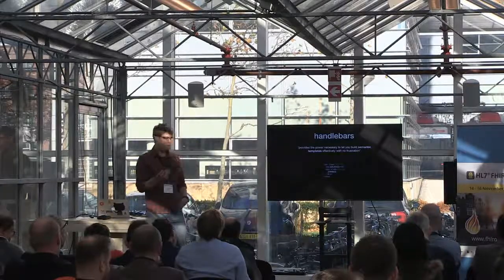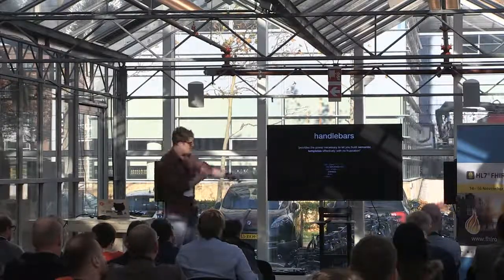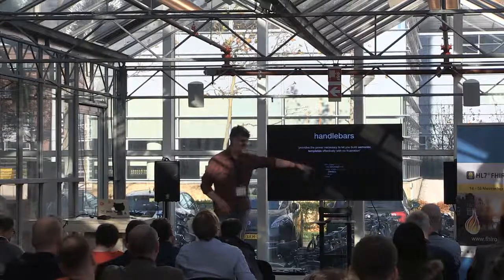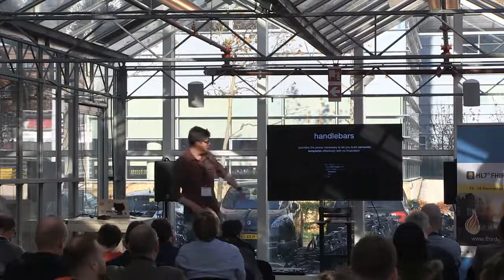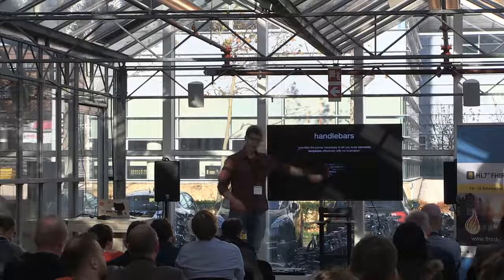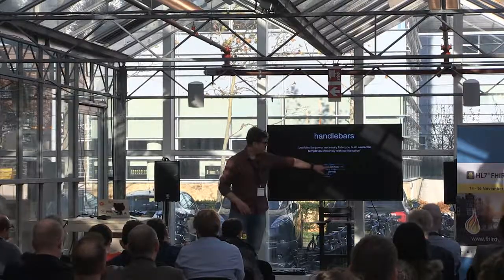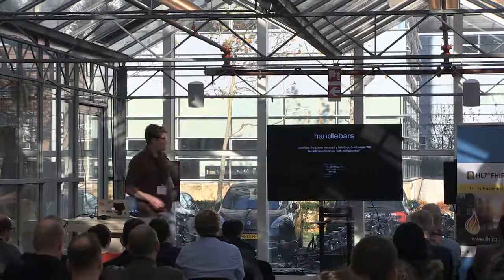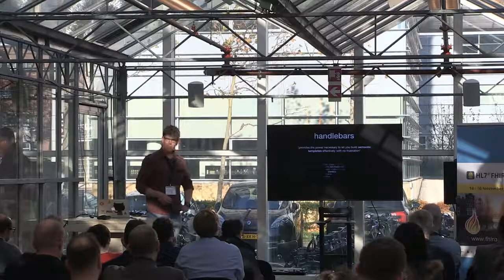Dunmail Hodkinson - FHIR aware template engine | DevDays 2018 Amsterdam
Dunmail Hodkinson demonstrates how they combined the Handlebars template engine with FHIRPath to provide a FHIR-aware template engine that can be used to generate web-pages and documents. As software engineers we use shared libraries to simplify development. These includes FHIR libraries and other packages supporting specifi c capability such as web-servers and transformations. This presentation shows how we combined these packages to accelerate the rate at which we can deliver software.